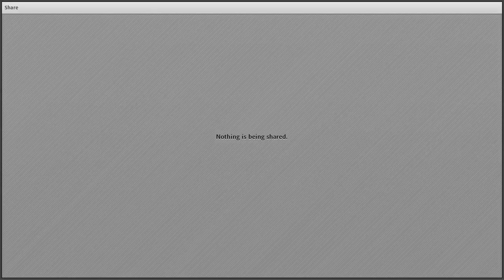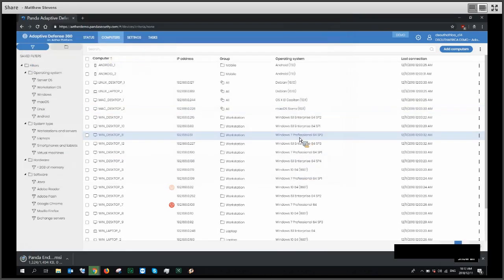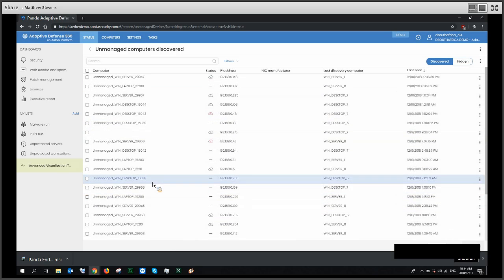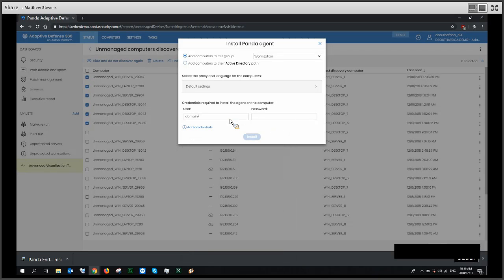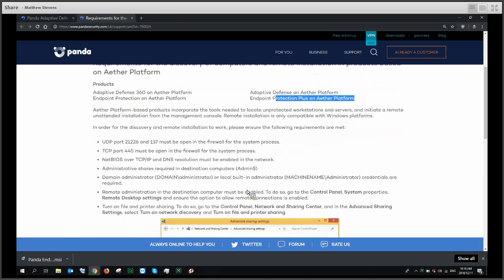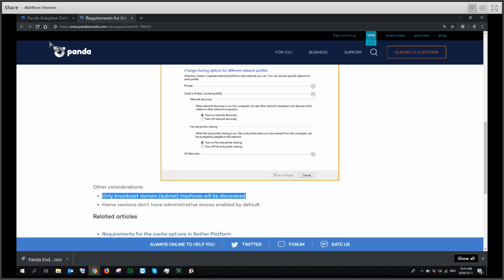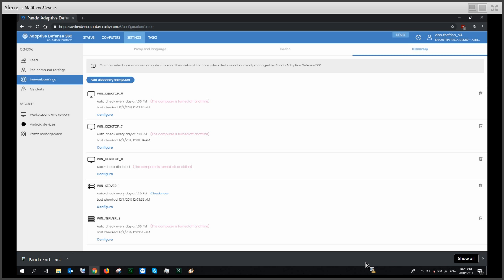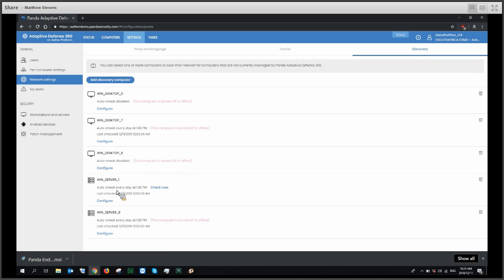Technical Tuesdays 2 - 11/12/2018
Second Technical Tuesday, topics covered include:

• Deployment in Aether
• Discovery & coverage in Aether
• Configuration Management in Aether
• Patch Management